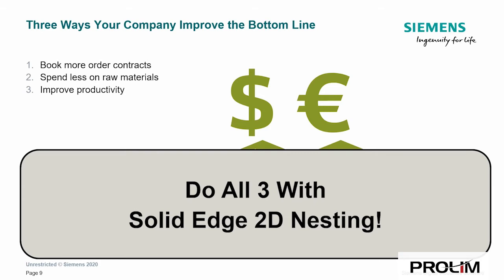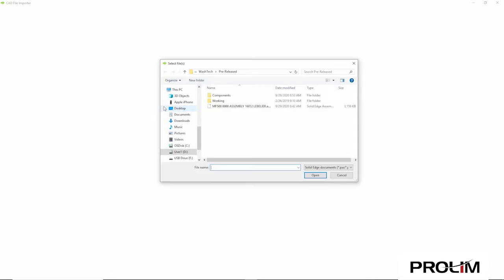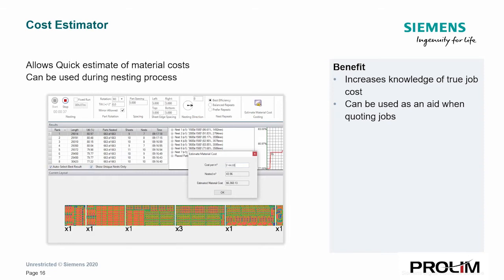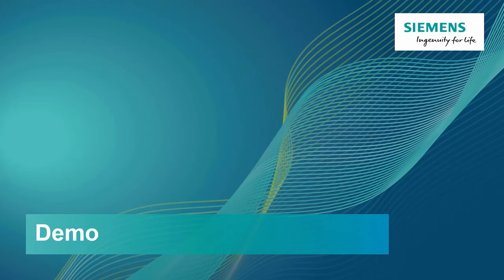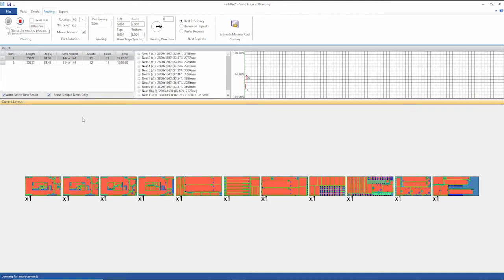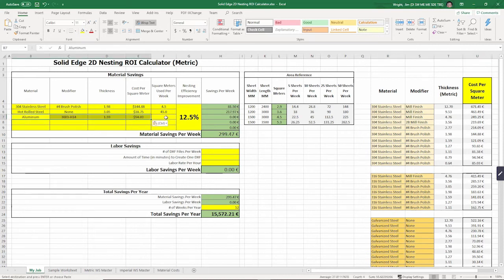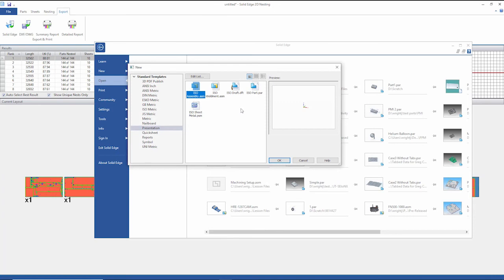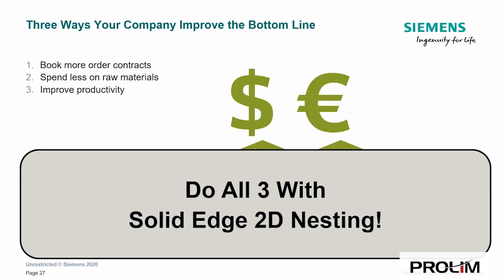Save manufacturing time and material costs with 2D Nesting in Solid Edge - PROLIM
Solid Edge 2D Nesting leverages the most advanced, efficient nesting engine to generate best-in-class layouts optimized for two-dimensional cutting of sheet metal, wood, and other materials. Learn how industrial part washing machine manufacturer, WashTech, uses Solid Edge to created nested sheet metal patterns for reduced time, waste and costs.